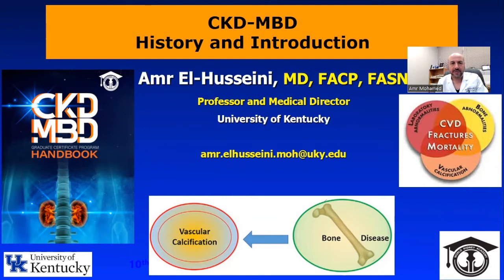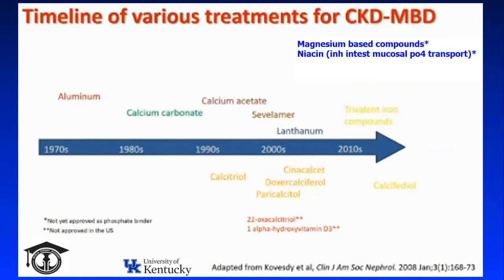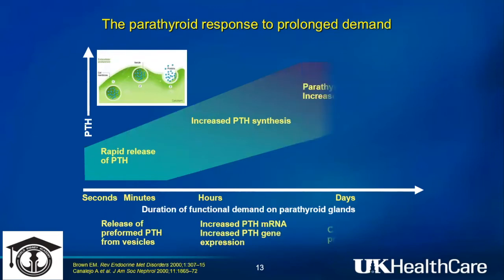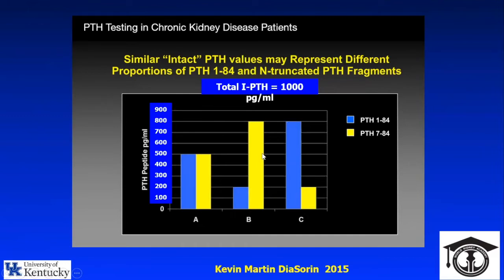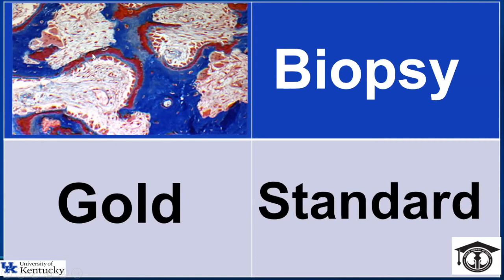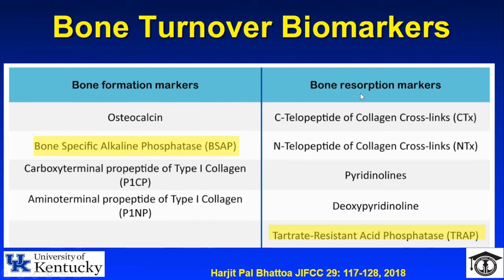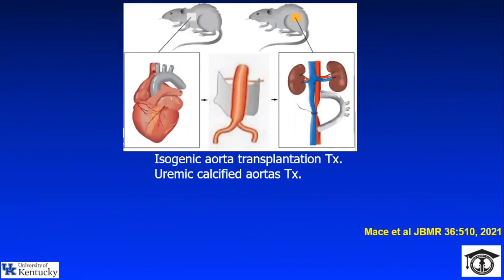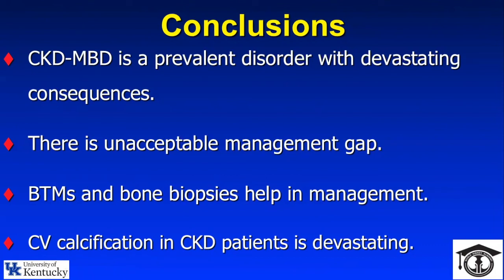CKD-MBD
Chronic kidney disease-mineral and bone disor­der
By Professor/ Amr El-Husseini